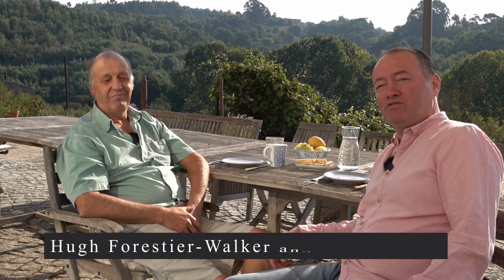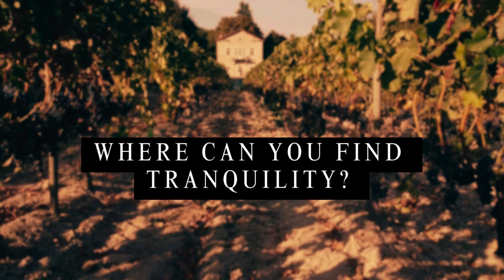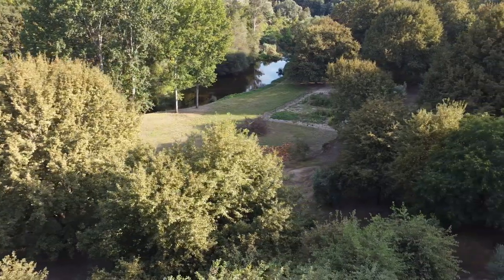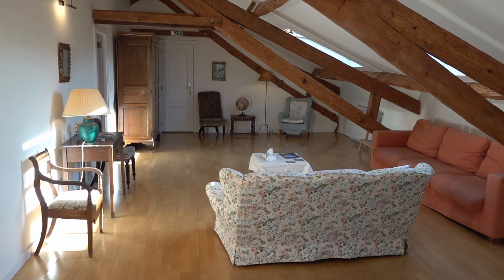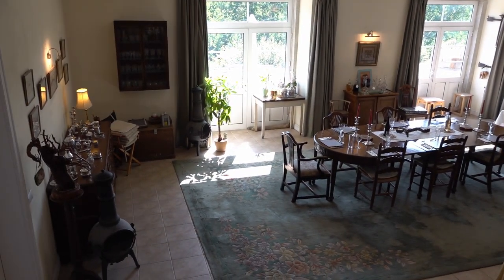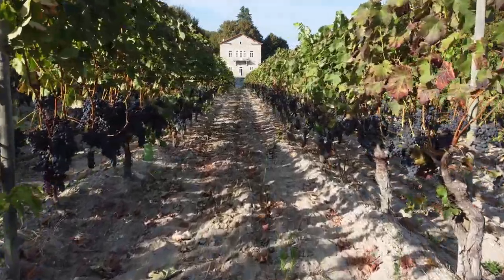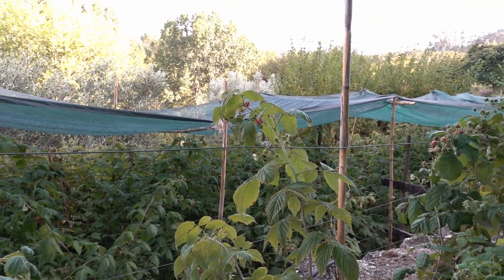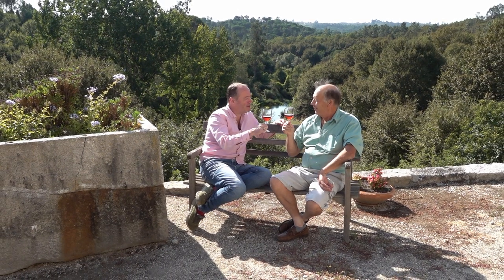"Luxurious Simplicity" - The Multigenerational Manor House, Tondela, Viseu, Central Portugal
A superb Terence Austin production, supported by Gary and Ben Austin, wonderfully hosted by Jane and Hugh at Quinta Dos Tres Rios.

Terence will be a regular guest on the Good Morning Portugal! show, helping home owners show their property off in the best light for rental and sales purposes.